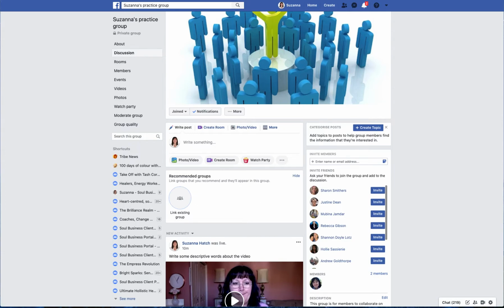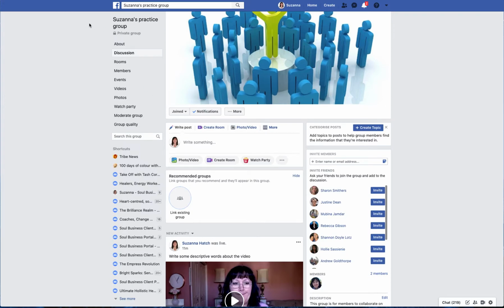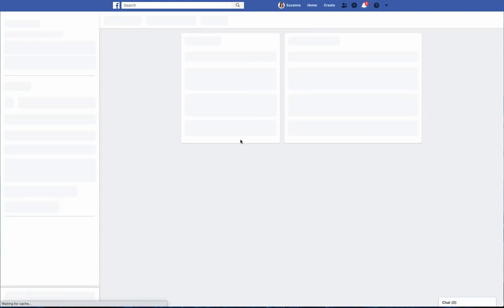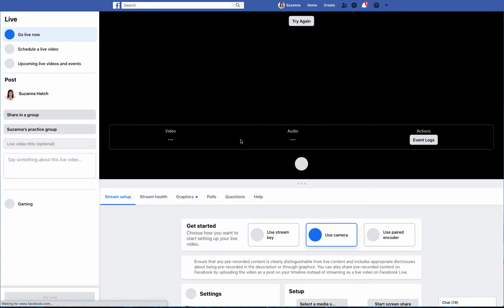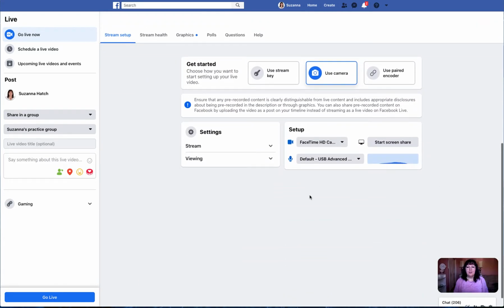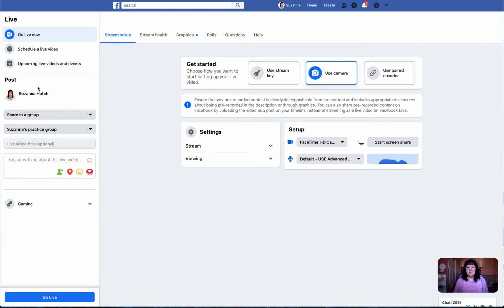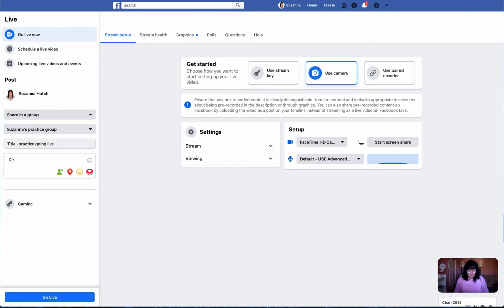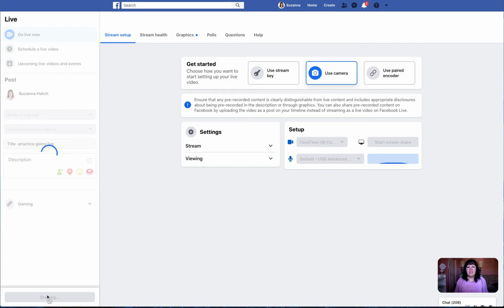How to Go Live to a Group on Facebook from a Desktop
Both Chrome and Firefox have made changes to how you can go live to Facebook from your desktop. It isn't as straight forward as it used to be when you first start out. Here is my quick tutorial on how to go live on Facebook, into a group.
I encourage you to use Facebook live to engage with people and get known.
If you want to find out more about me you can go to connect and find other useful resources.